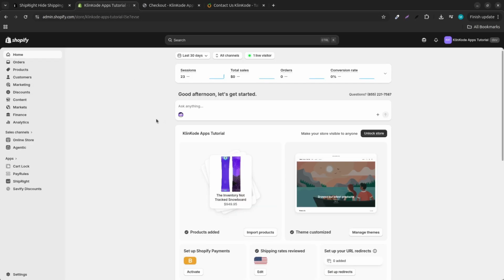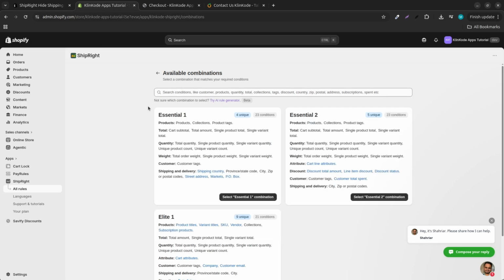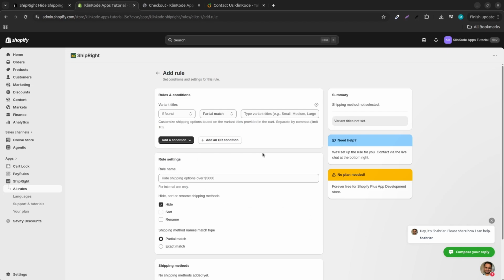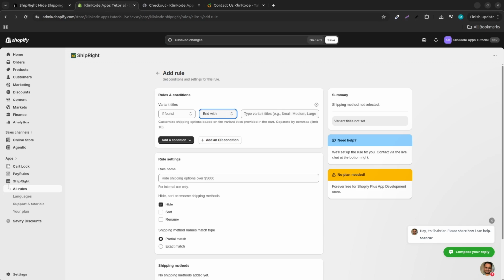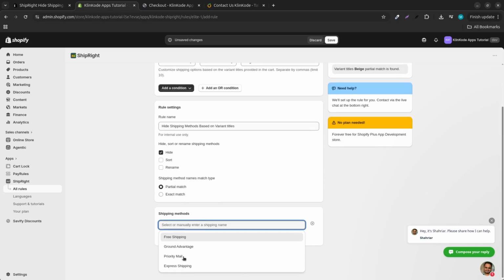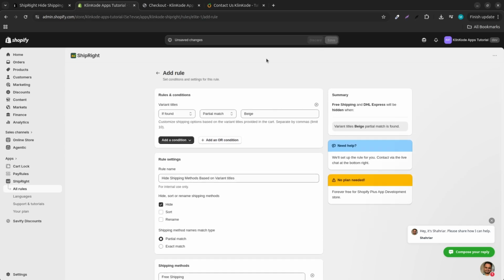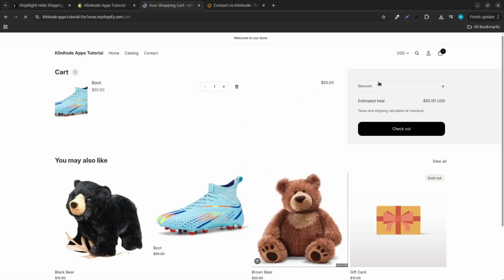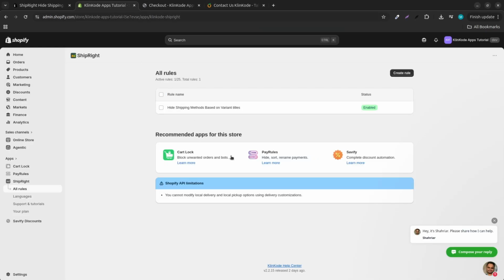Hide Specific Shipping for Specific Variants in Shopify | ShipRight | KlinKode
Want to Hide Specific Shipping for Specific Variants in your Shopify store?
In this tutorial, you’ll learn how to show or hide shipping methods based on product variants using ShipRight by KlinKode — without writing any code.
This setup is perfect for restricting shipping options for fragile items, oversized variants, special products, or location-specific deliveries in Shopify checkout.

🔹 What You’ll Learn:
✅ How to hide shipping methods for specific variants
✅ How to create variant-based shipping rules in Shopify
✅ How to customize shipping options in checkout
✅ How to restrict delivery methods for selected products
✅ Best practices for Shopify shipping customization

🚀 Why use ShipRight for Variant-Based Shipping Rules?
✔ Show or hide shipping methods by product variant
✔ Create advanced shipping conditions easily
✔ Improve checkout experience